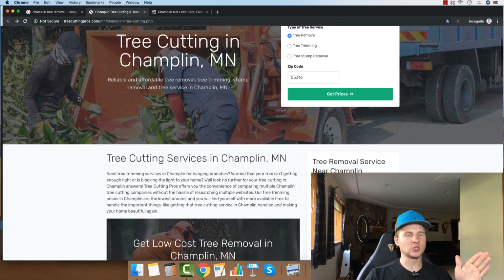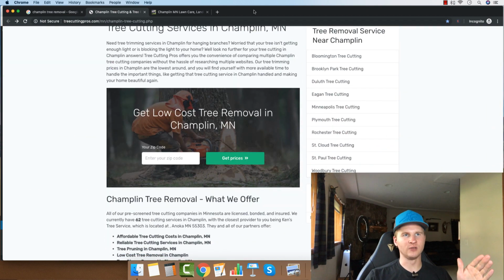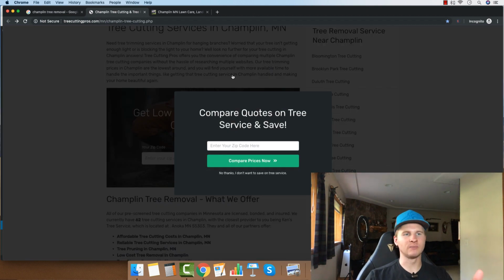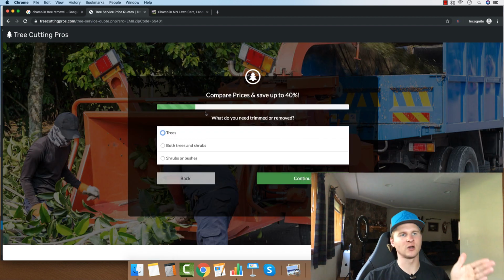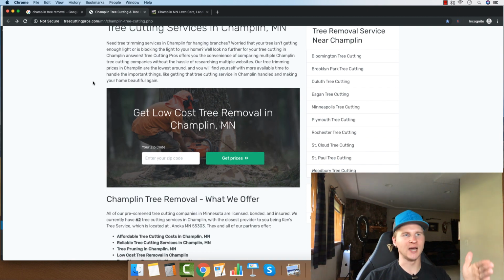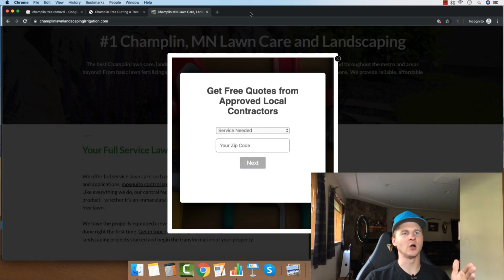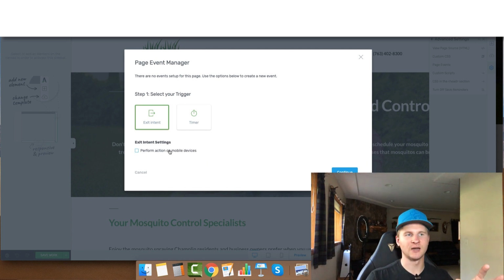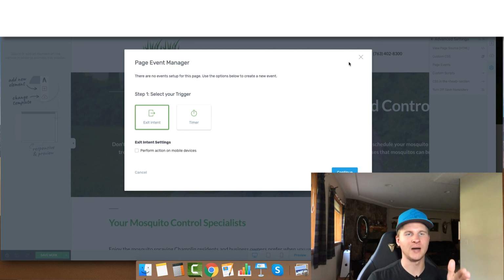Dramatically Boost Conversions on Local Affiliate/Lead Gen SEO Webite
How to get more conversions and commissions on any local affiliate/lead generation website fueled by SEO or paid traffic.